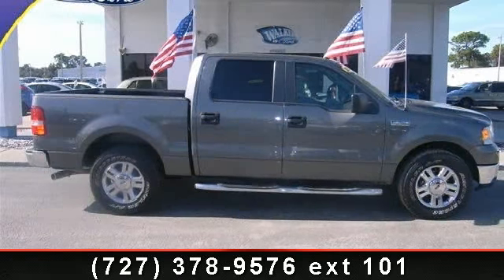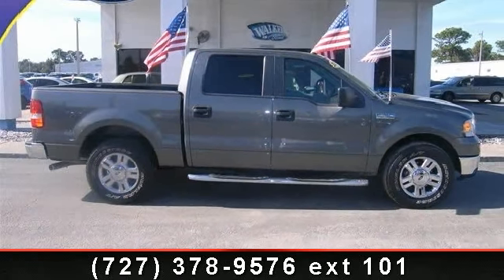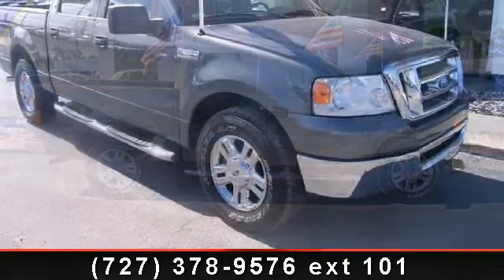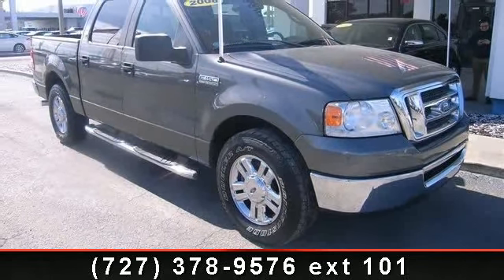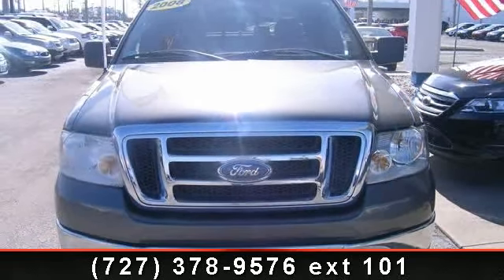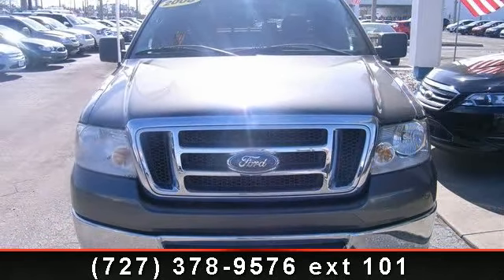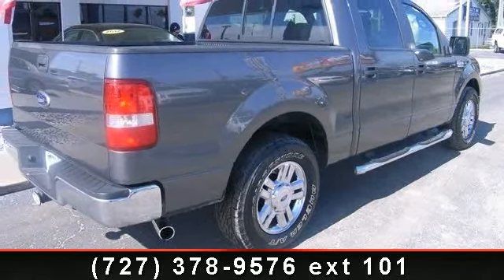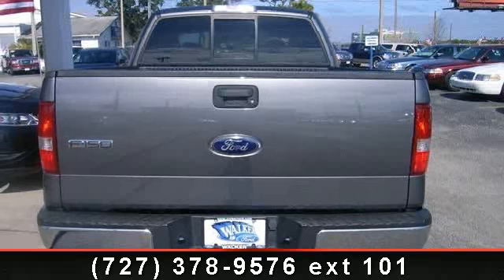2008 Ford F-150 - Walker Ford - Clearwater, FL 33764